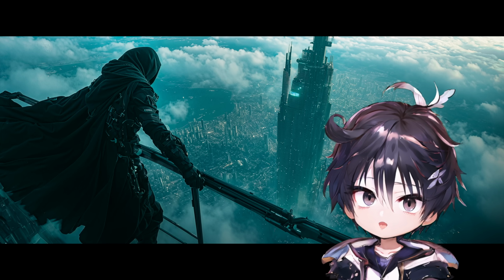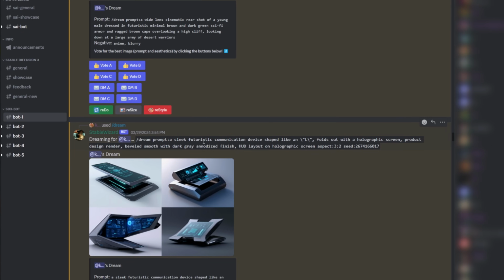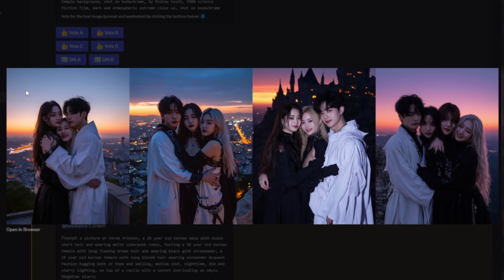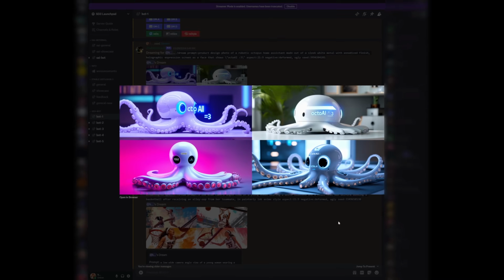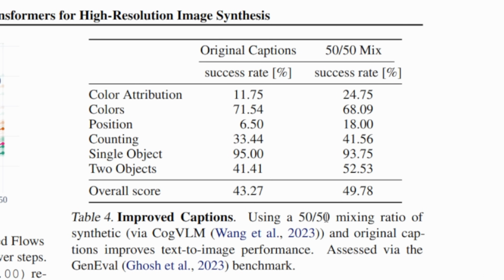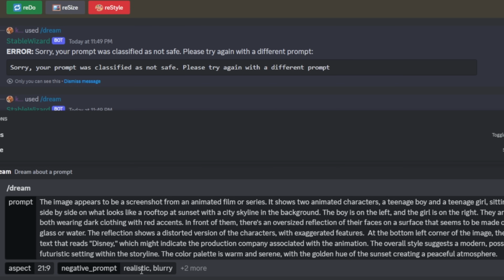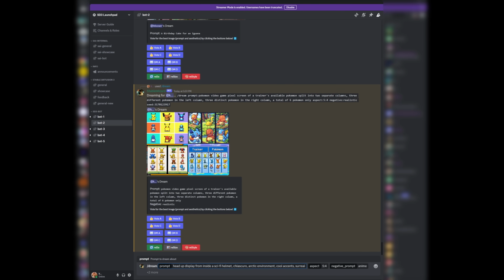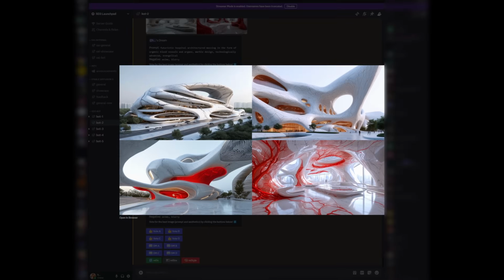Kasucast #23 - Stable Diffusion 3 Early Preview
I joined StabilityAI in April 2024. Thanks for all the channel support!

This is a video about the SD3 available on the Stability Discord server. I try out all sorts of prompts and experiment with SD3's new capabilities.

SD3 is constantly being trained, so take what you see here with a grain of salt. The model may already be even better compared to the state shown in this video.

Time stamps
00:00 Introduction
01:34 Discord server layout
03:28 Initial explorations
04:33 Prompt complexity
05:00 Expectation vs. reality
06:16 Font/spelling abilities
07:40 Multi-subject prompts (1 main character + supporting)
08:16 Multi-subject prompts (multiple main characters)
10:50 Multi-subject prompts (dynamic poses)
12:12 Image quality believability
13:10 Product design
13:45 Controlling placement of objects
15:26 Worldbuilding
16:20 Exploring an inspiration
17:35 Keyframe reference
18:10 Natural language prompting
20:32 Natural language prompting portrait
21:28 Natural language prompting establishing shot
22:44 Natural language prompting multi-character
24:00 Natural language prompting (close-up environment)
24:48 Natural language prompting establishing shot #2
26:23 UI Design
27:37 HUD Design
29:02  Vector SVG assets
30:05 Photography
31:35 Architecture visualization
32:20 Conclusion

Images/processes may be fabricated and therefore not real. I am unaware of any illegal activities. Documentation will not be taken as admission of guilt.